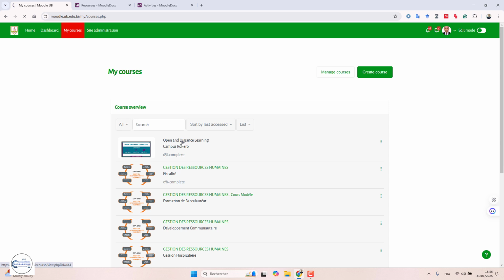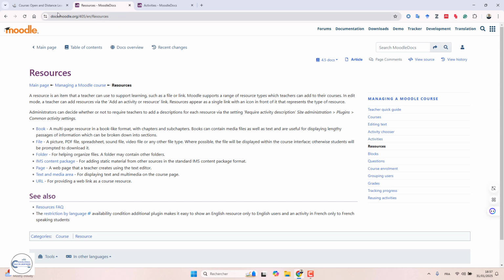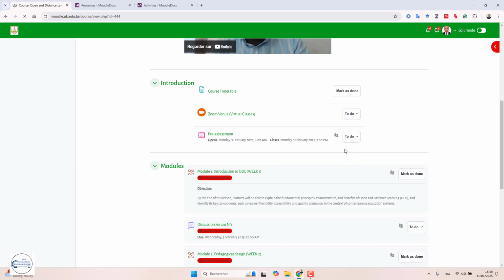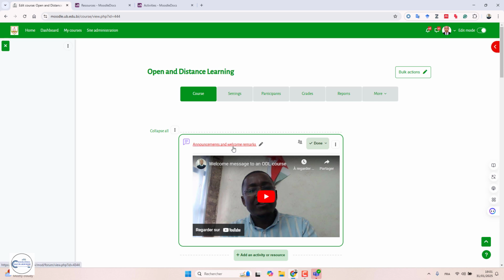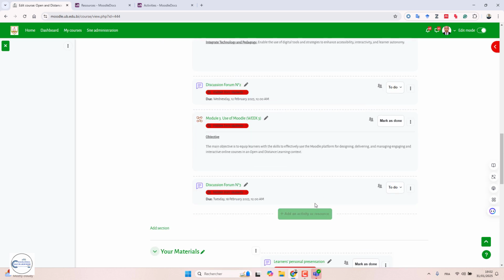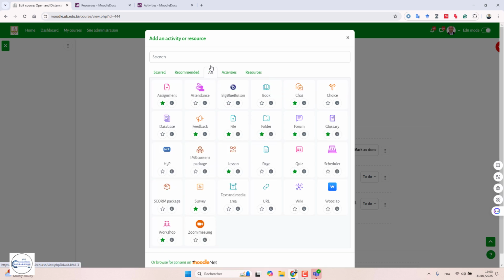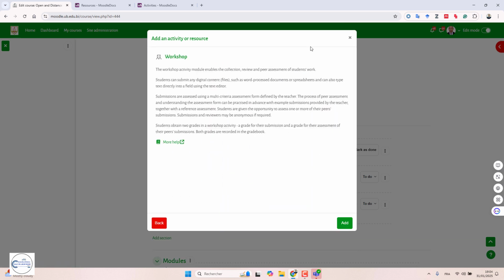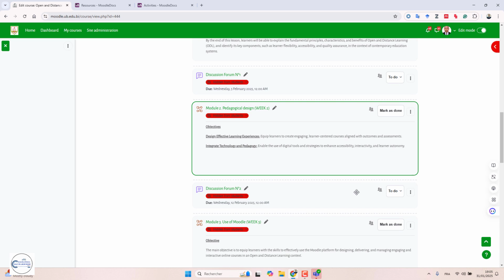Add a Resource or an Activity in the University of Burundi Moodle Platform